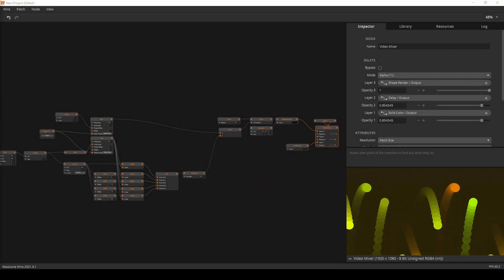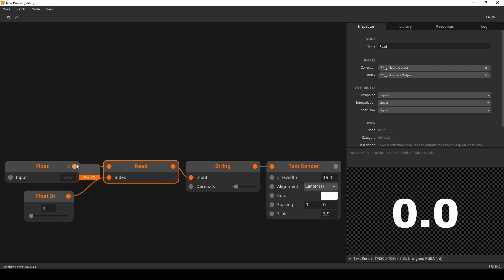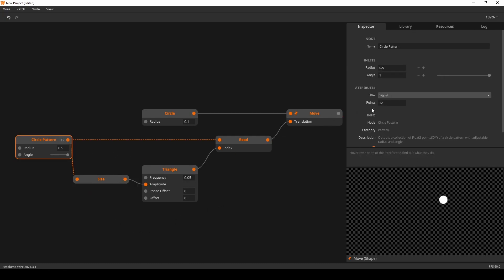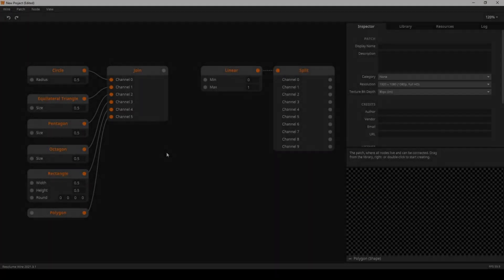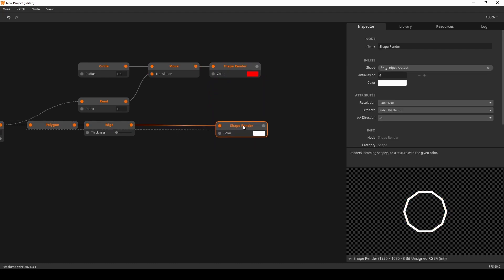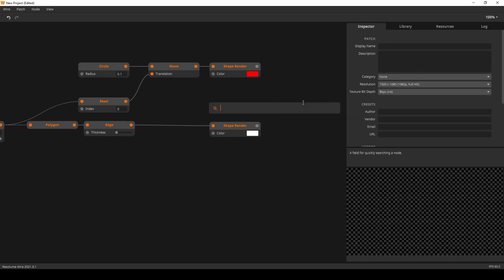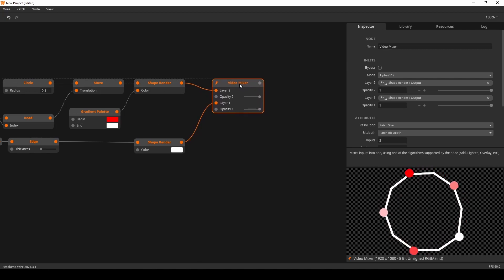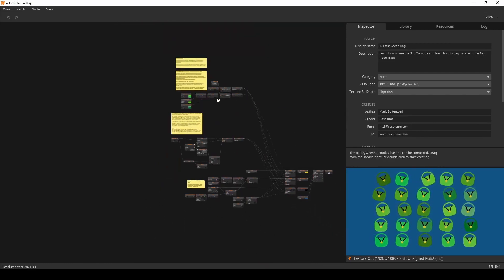Resolume Wire Instancing Course 3 - Read & Write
Back to school with this reading and writing tutorial.

Index
0:00 Introduction
0:21 Reading
1:08 Interpolated Reading
3:06 Size
3:59 Span
4:26 Write
5:36 Split & Join
5:58 Example: Tracing a Polygon
12:51 Homework